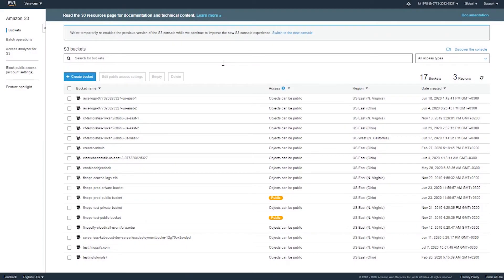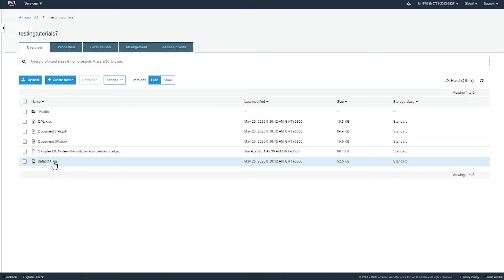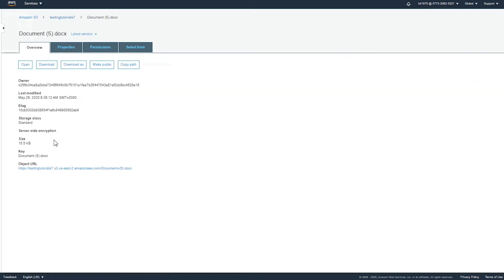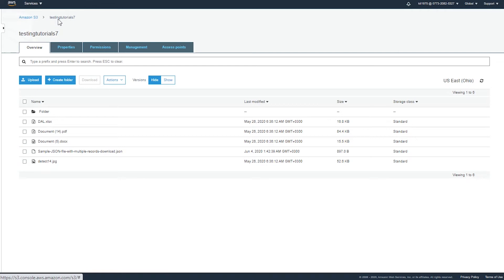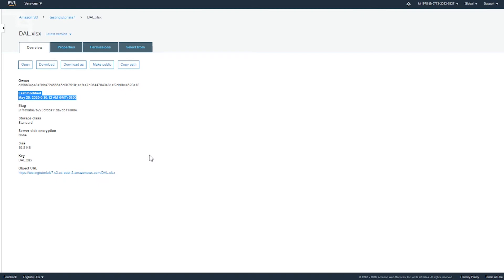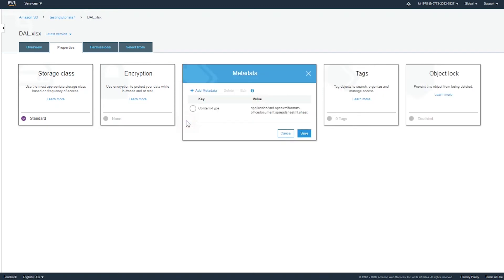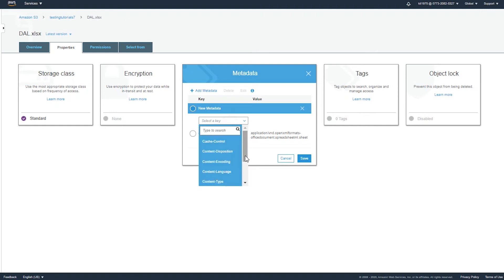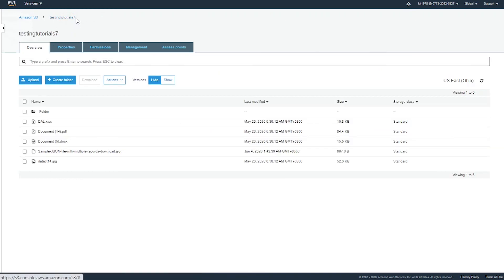AWS S3 ObjectKey and Metadata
S3 will charge you not just for total storage but also for requests, data retrievals, data transfer and replication. Applying S3 Object Tagging will cost you $0.01 per 10,000 tags per month.